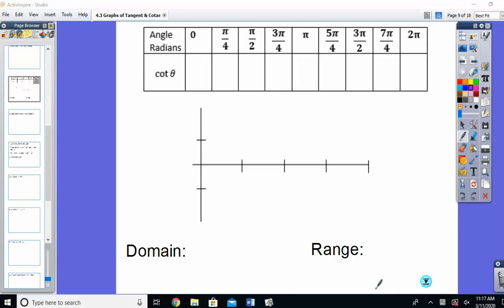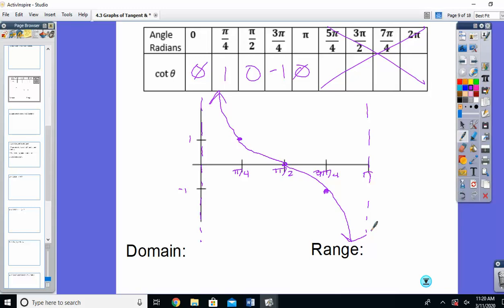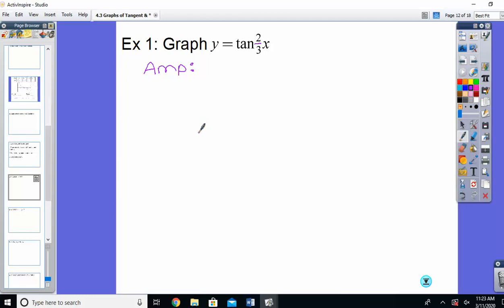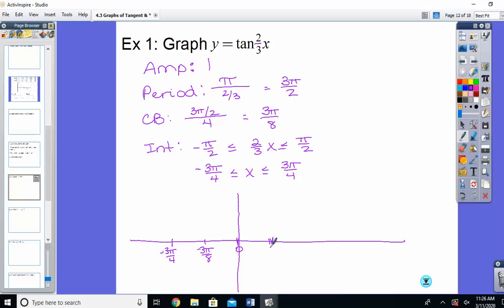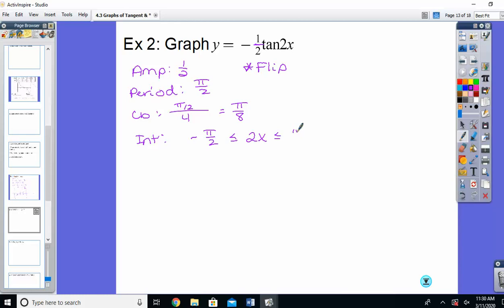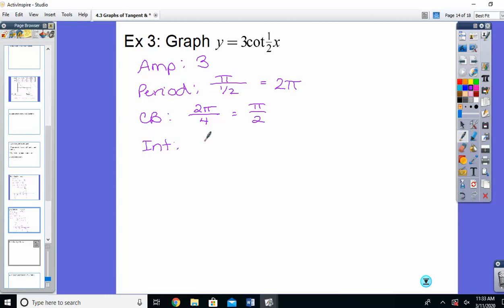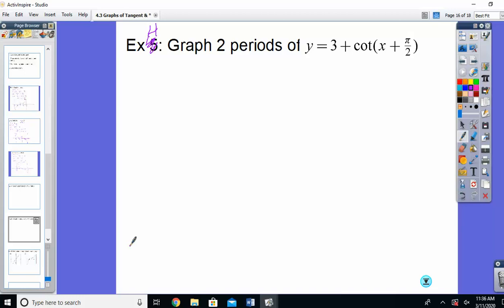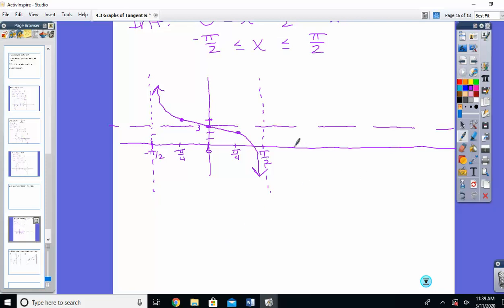Section 4 3 March 11 (5th hour)